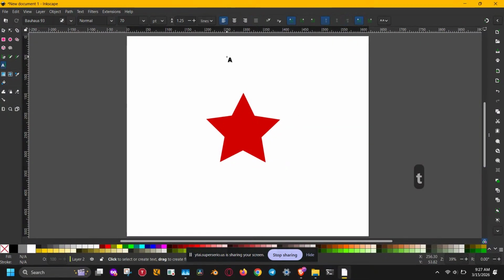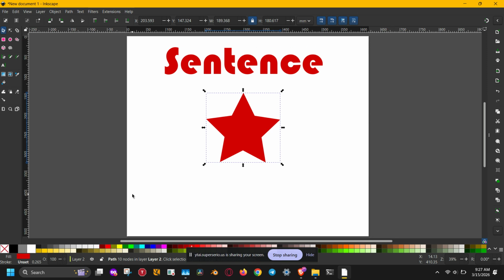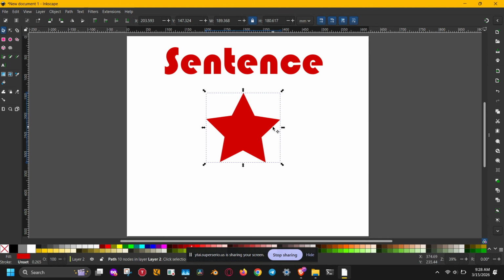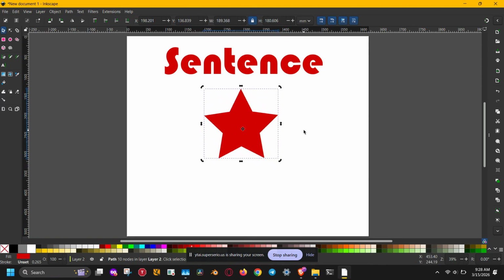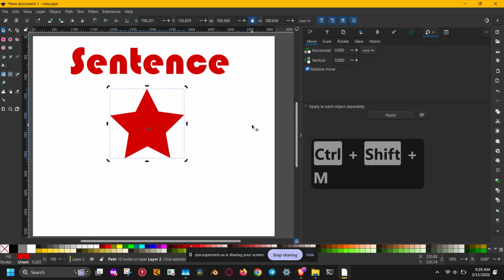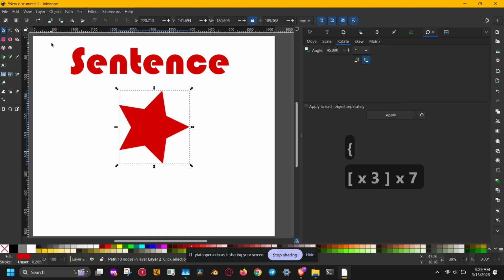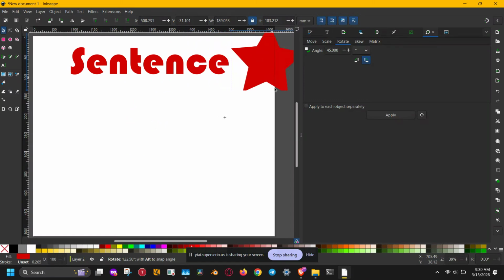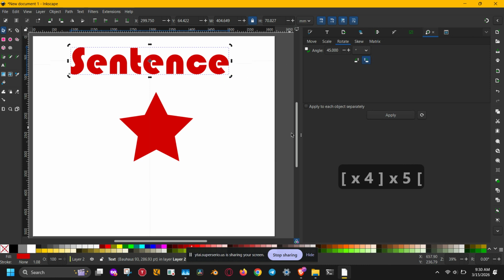How To Rotate In Inkscape (2026 Easy Guide)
Learn how to rotate objects in Inkscape using manual rotation, exact angle rotation, and quick 90 degree shortcuts.
Perfect for beginners who want better control when designing in Inkscape.

Timestamps
0:00 Intro
0:26 Selecting The Object
0:49 Manual Rotation Method
1:30 Precise Numeric Rotation
2:04 Quick 90 Degree Rotation
2:30 Understanding The Pivot Point
2:49 Useful Rotation Shortcuts
2:56 Outro